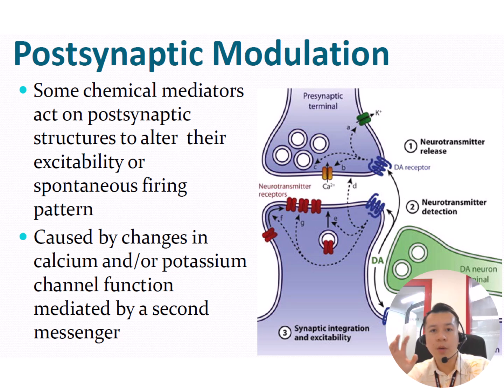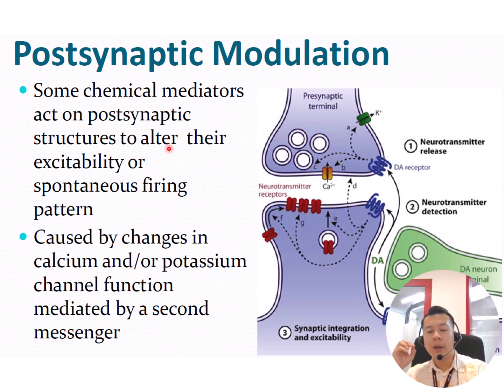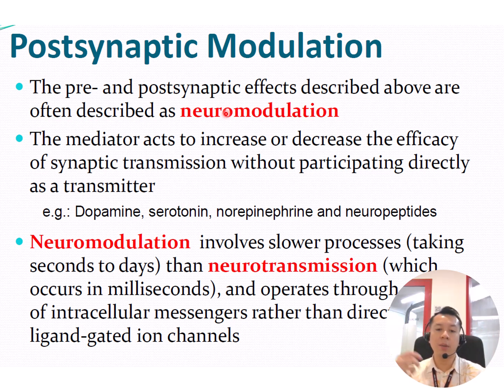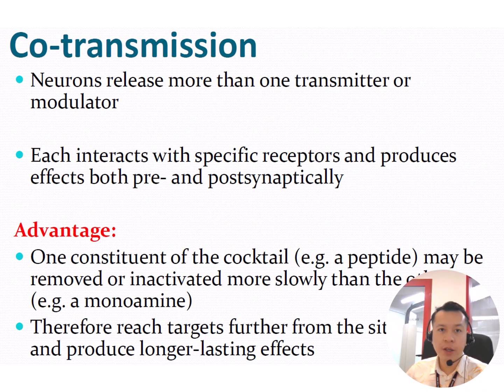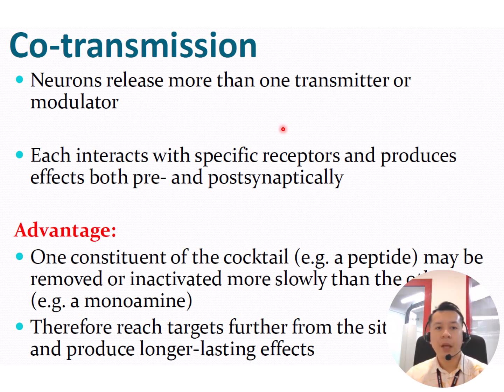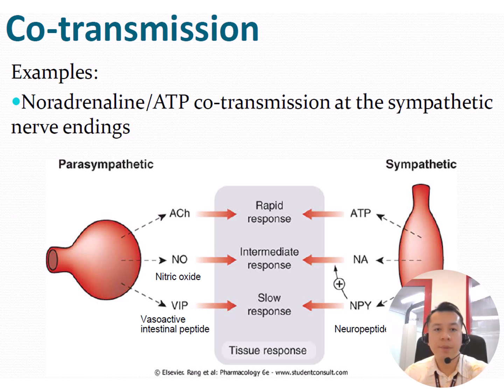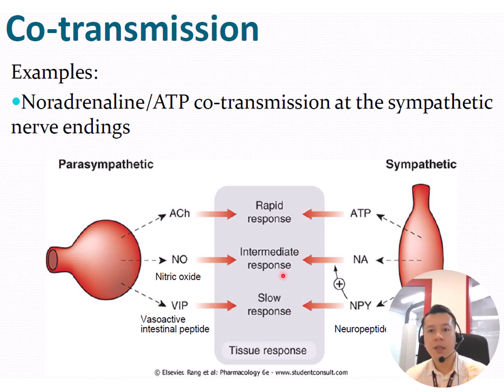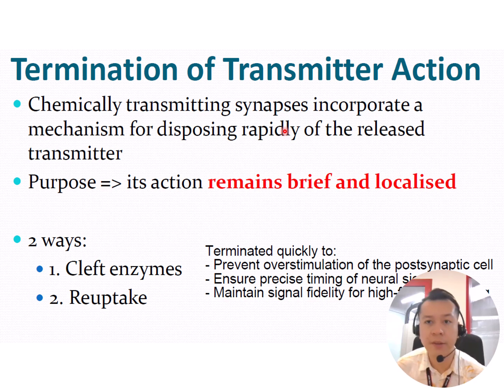Advanced Pharmacology Topic 1 (Part 1)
Advanced Pharmacology Topic 1